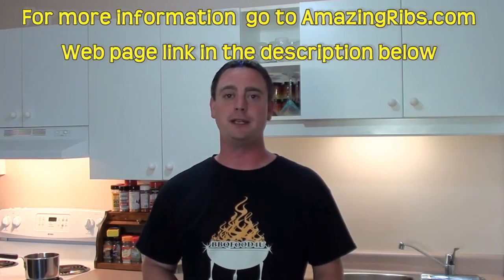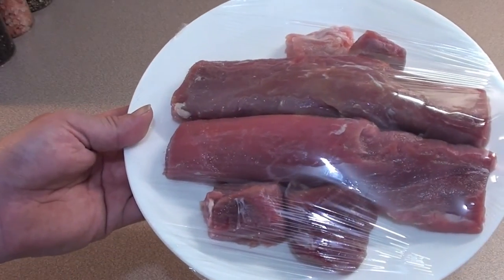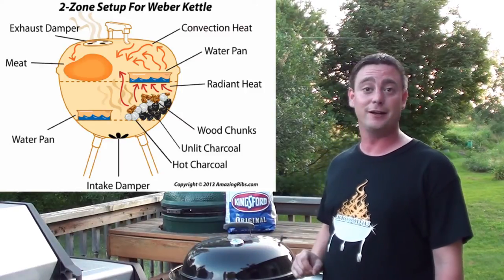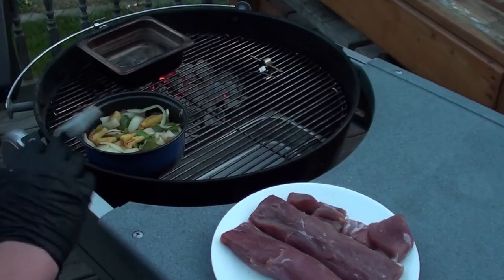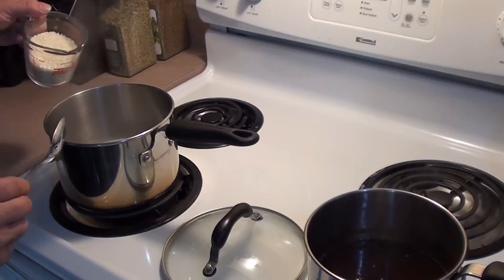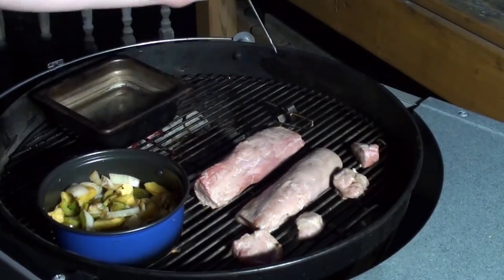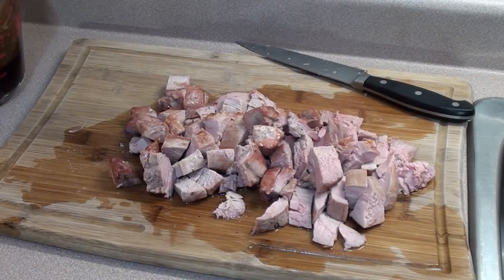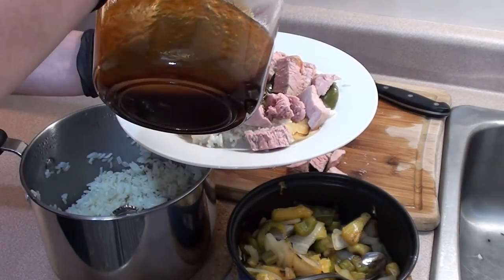GRILLED SWEET & SOUR PORK - Meathead's recipe from AmazingRibs.com - BBQFOOD4U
Grilled Sweet & Sour Pork - Meathead's recipe from AmazingRibs.com
This is a easy and delicious recipe everyone should try.